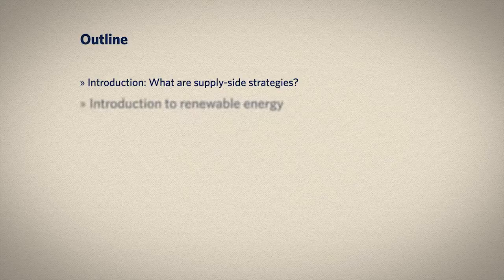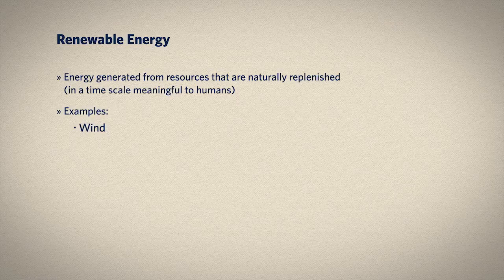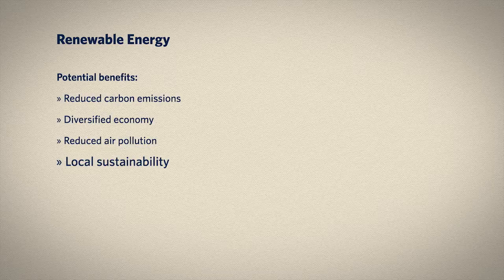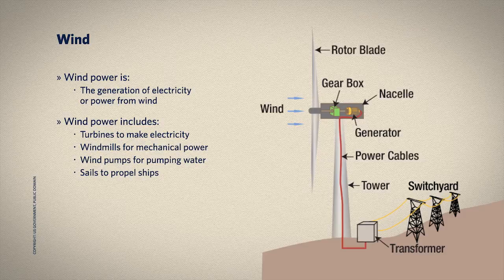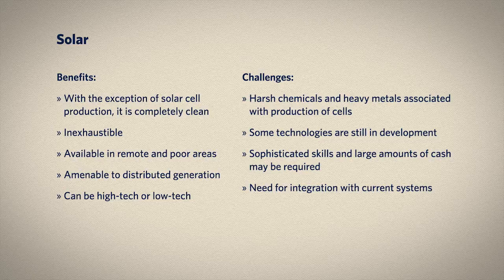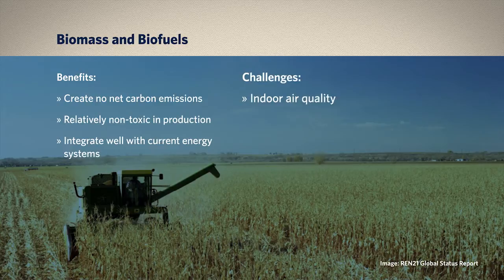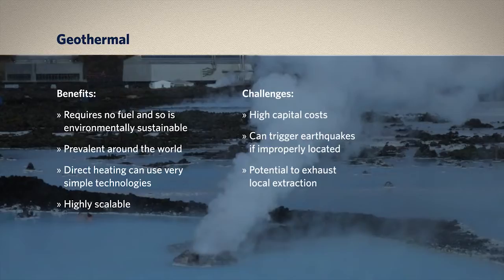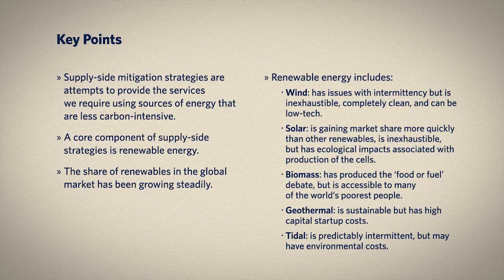8.3. Supply-side mitigation strategies